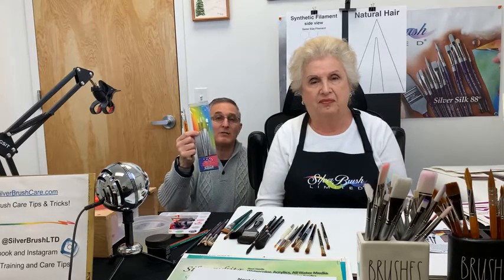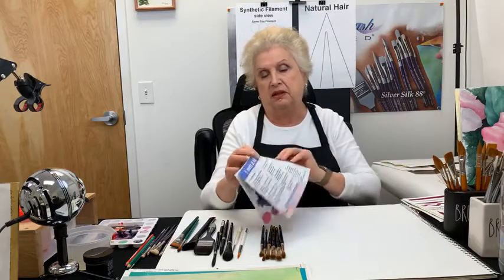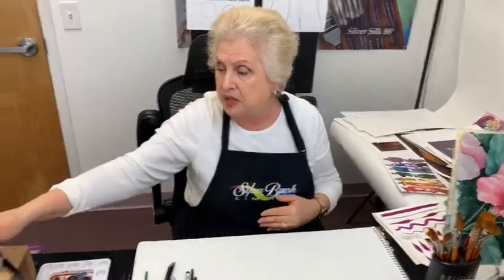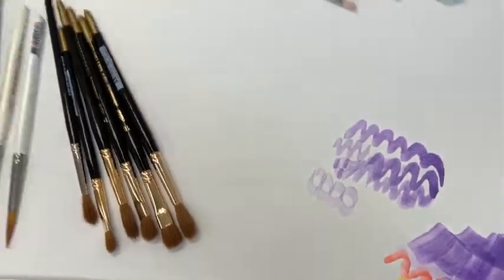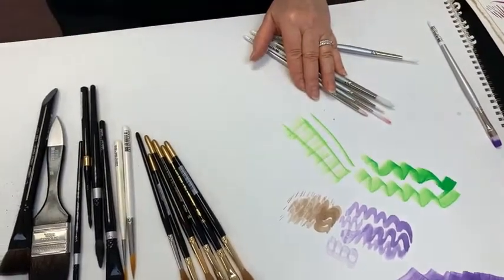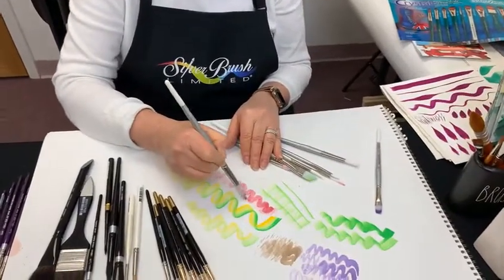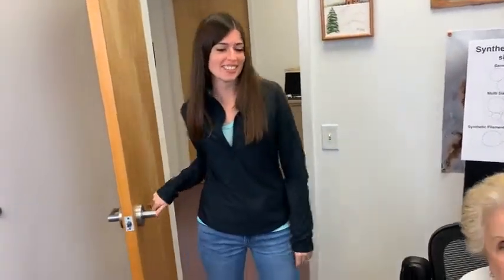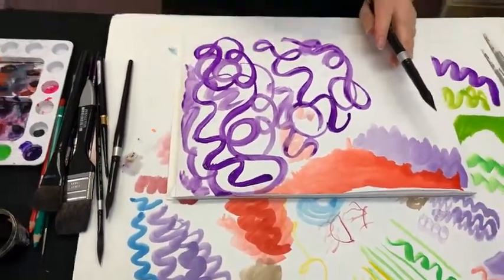Silver Brush Limited - Watercolor Brushes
From our December 15, 2020 Facebook Live education session where Silver Brush Limited founder and owner, Dee Silver, discussed some of our best-selling watercolor brushes.

Feel free to drop your questions below!